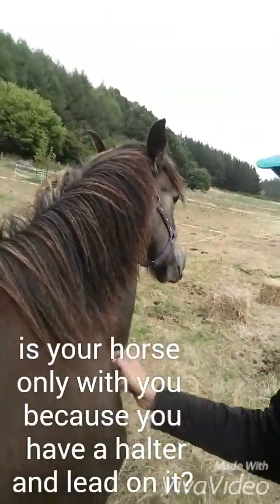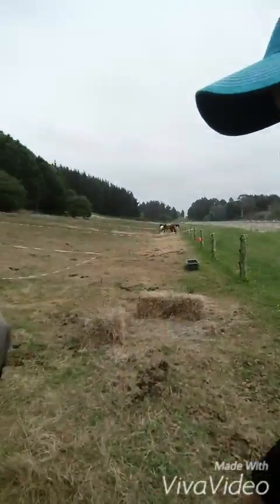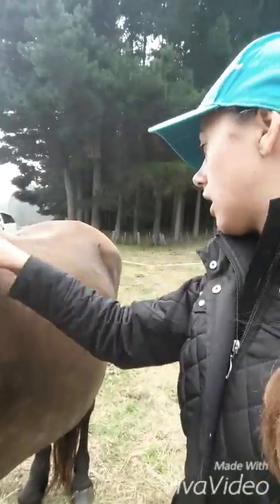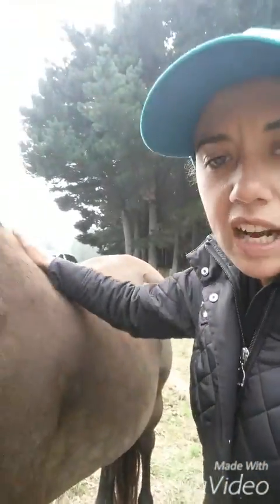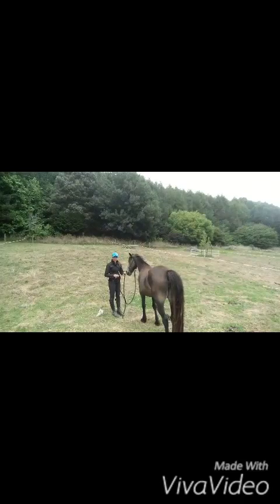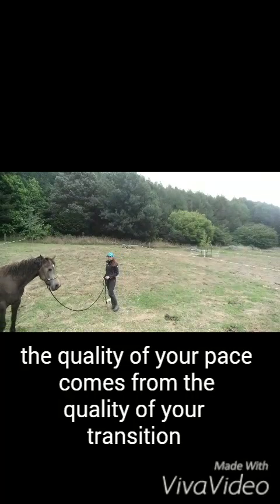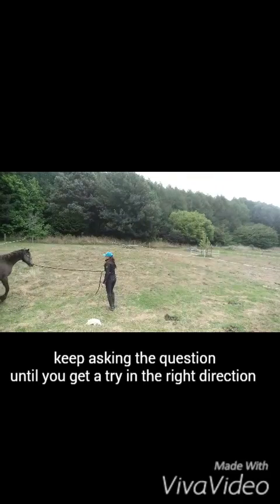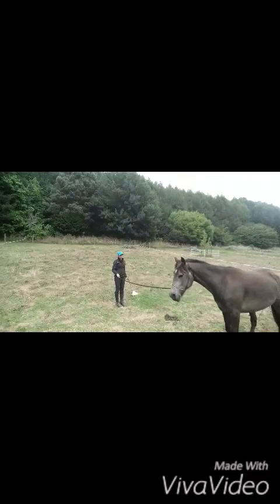Creating rhythm and relaxation - day five